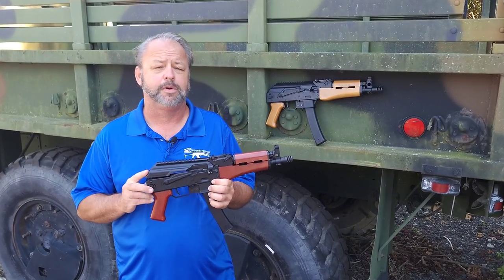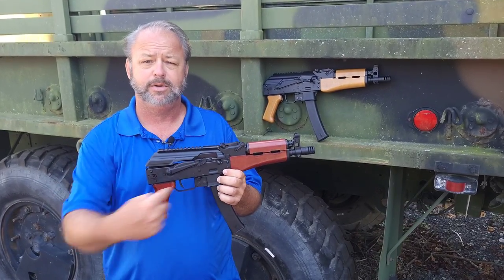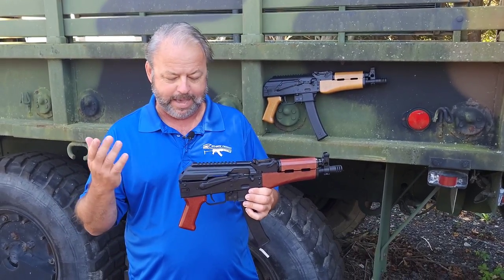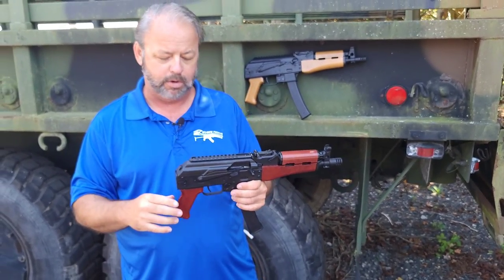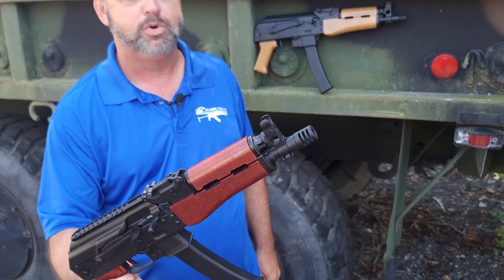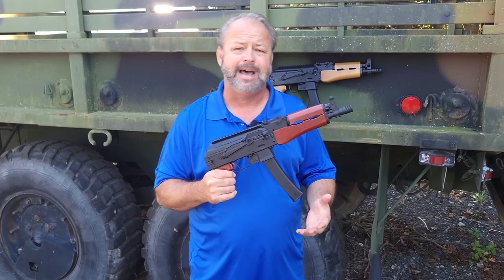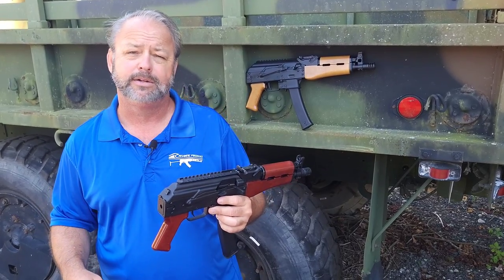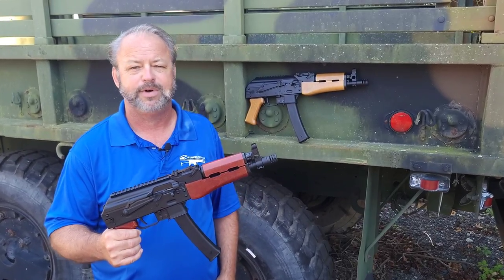KALASHNIKOV USA KP-9 RED and AMBER WOOD Models at Atlantic Firearms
Blaine is taking a look at these new arrivals from Kalashnikov USA